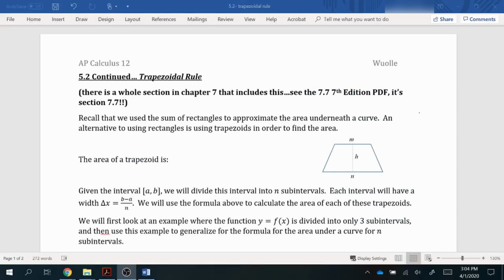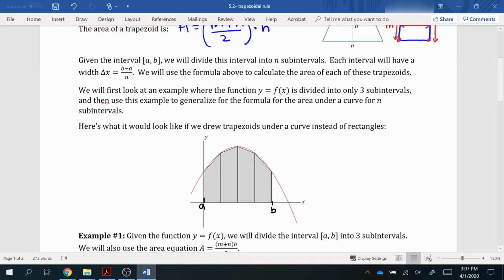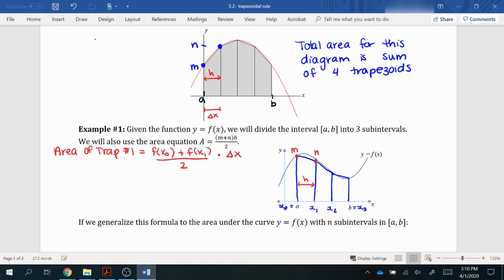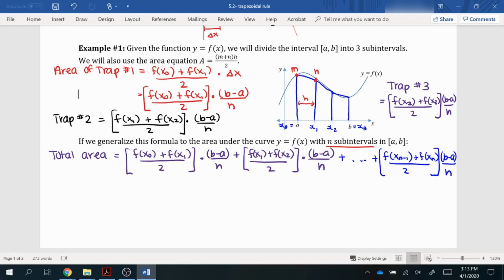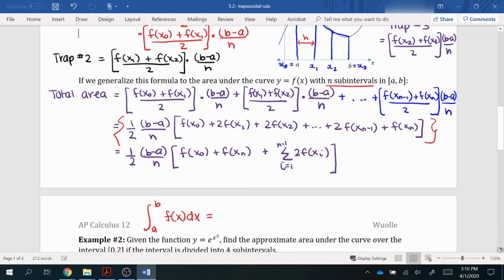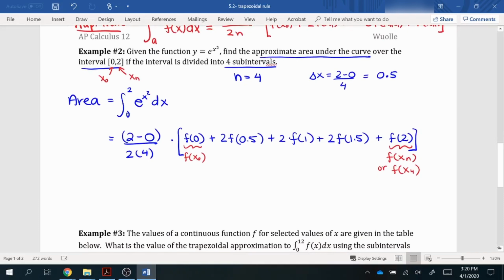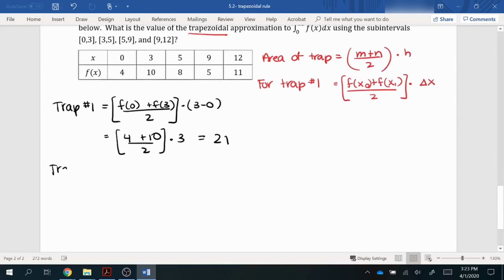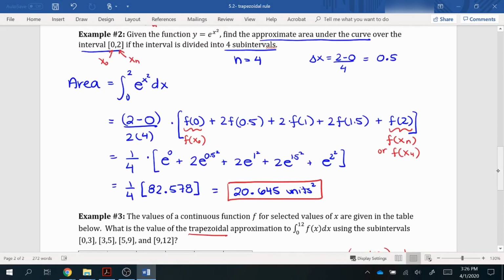CALCULUS: TRAPEZOIDAL RULE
We will extend our idea of areas under curves using Riemann Sums with rectangles from section 5.2 to look at finding areas under curves using trapezoids.

00:00 - Intro to Trapezoidal Rule
02:17 - Conceptualizing Trapezoidal Rule
04:04 - Trapezoidal Rule Example 1
07:19 - Generalization for Trapezoidal Rule Walkthrough
12:40 - Trapezoidal Rule Example 2
15:45 - Trapezoidal Rule using a Table of Values Example

This video is helpful for students taking their first or second Calculus course, AP Calculus AB, or are planning to take a Differential Equations course.
For students taking BC's Calculus 12 curriculum, this is a continuation of section 5.2.